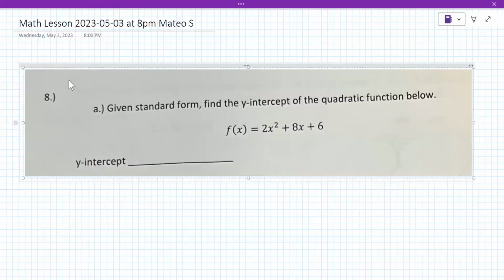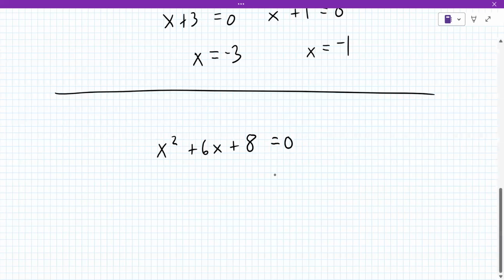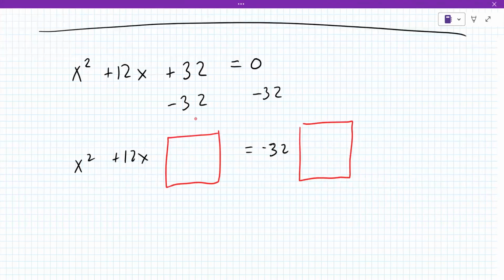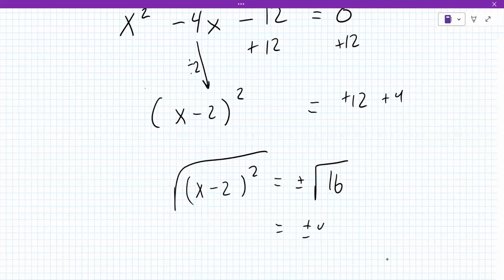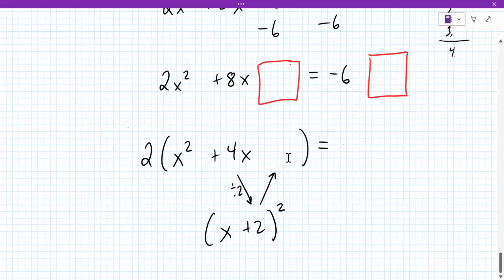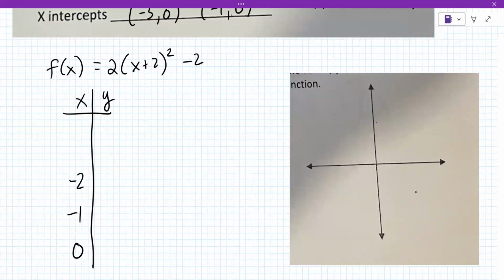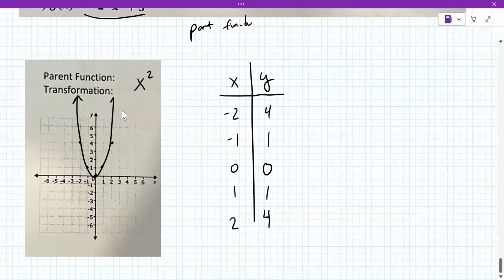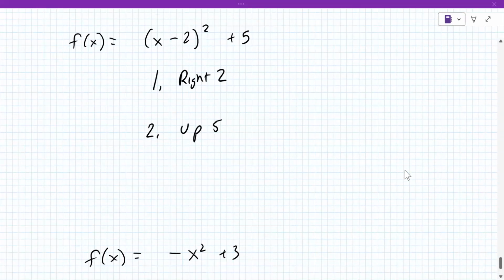High School Algebra 1 Lesson [2023-05-03 at 8pm MST Mateo S]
This lesson covered topics in Algebra 1 including completing the square and graphing quadratic equations.